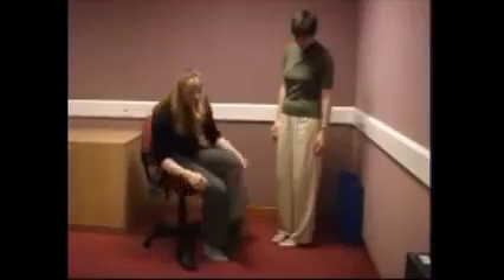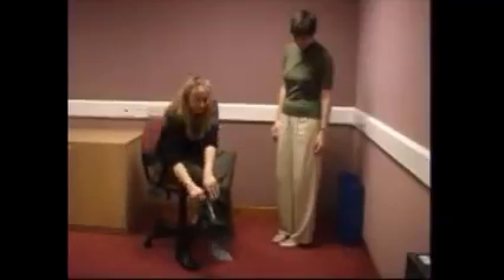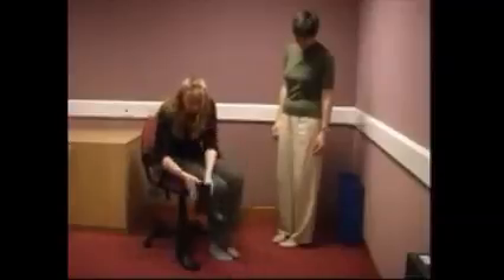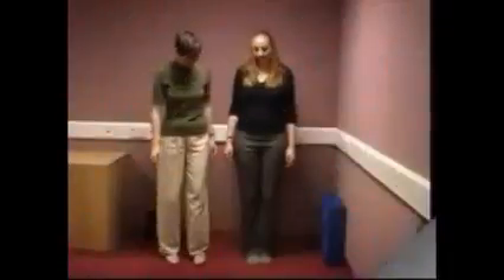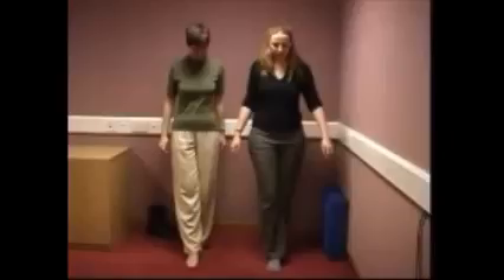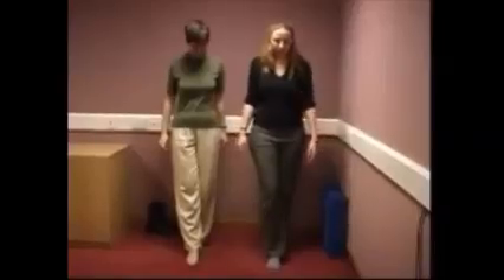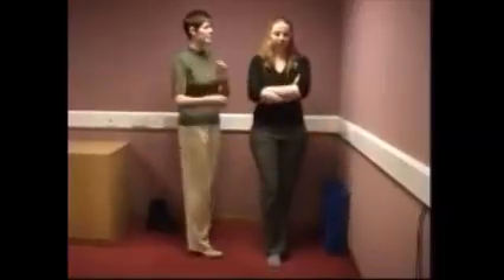2016 04 Romberg YSKB